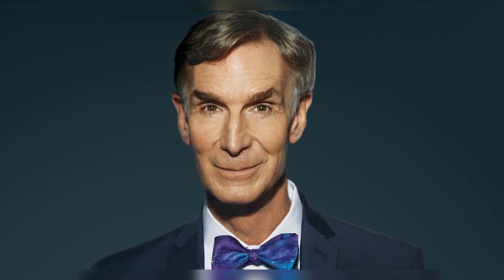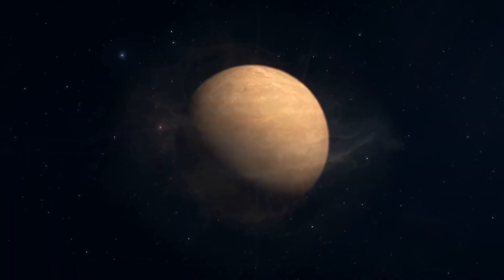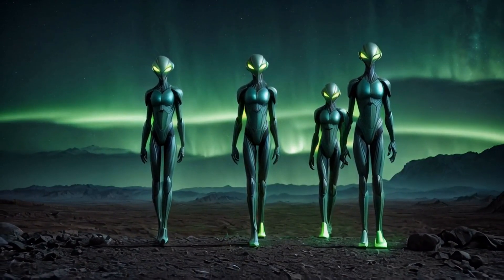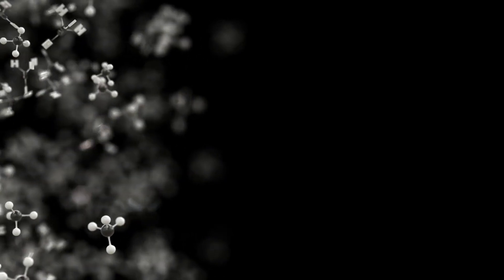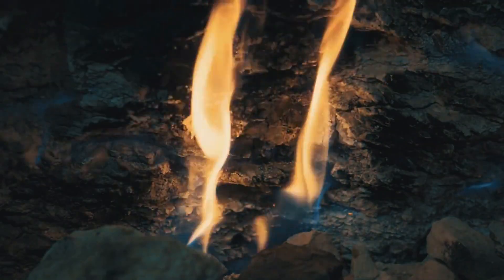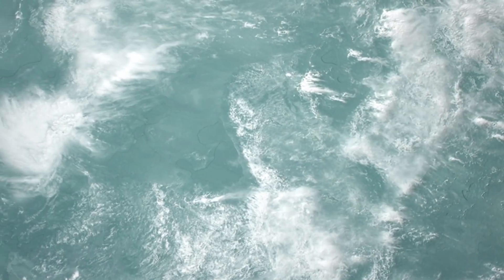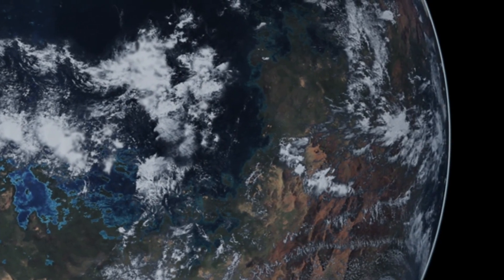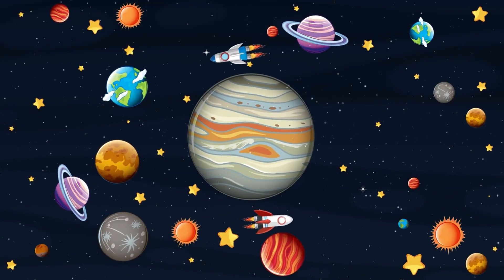Bill Nye BREAKS SILENCE on The Terrifying Image By Webb Telescope That Changes Everything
In a stunning revelation, Bill Nye has broken his silence on a mind-blowing image captured by the James Webb Space Telescope, hinting at profound implications for our understanding of the universe. This awe-inspiring discovery, which challenges existing theories, might just change everything we know about space and our place in it. Could this be the beginning of a new era in cosmic exploration?